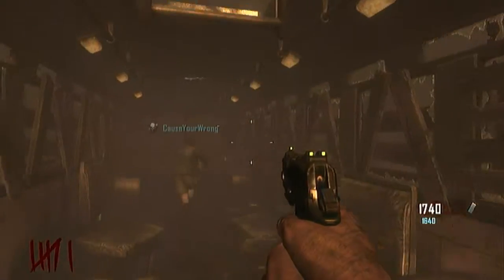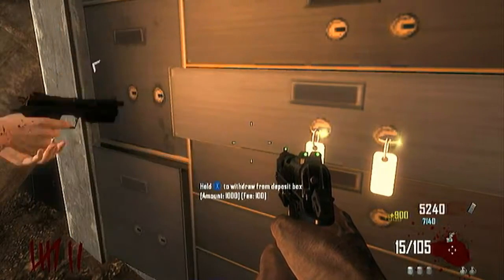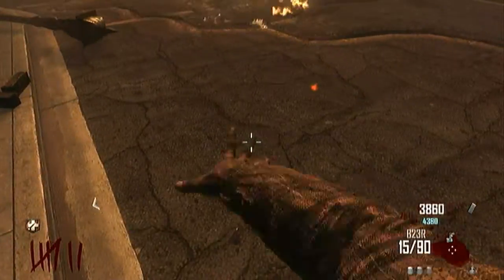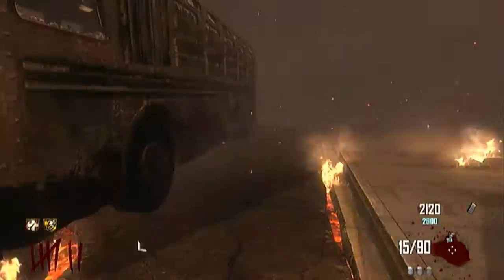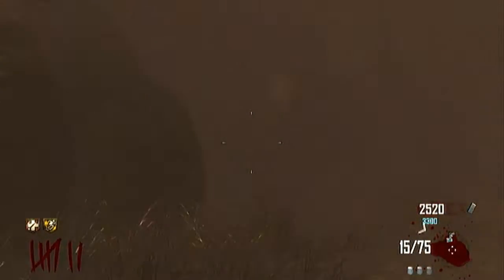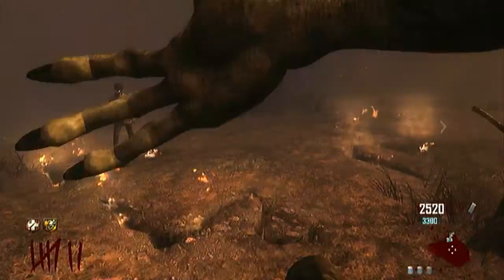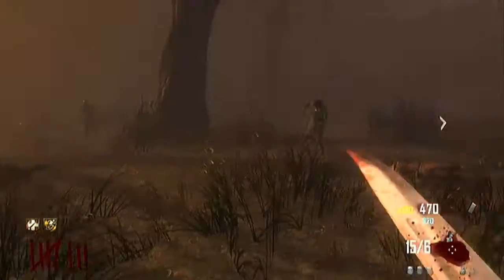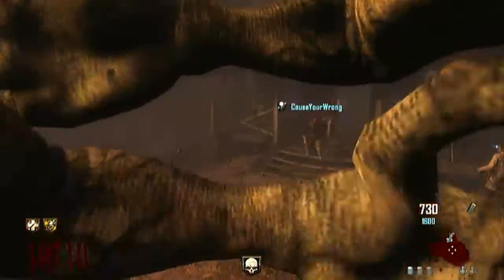Easiest way to find the Bowie Knife and the Cabin in Tranzit | Black Ops 2 Zombies Tutorial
This is a tutorial on how to find the Cabin and Bowie Knife in the Zombies Gamemode Tranzit on Black Ops 2.

Steps:

Step 1. Get to the town and open the bank and grab 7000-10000 points or build up points and by Jugg and Stamina Up. (perks are Optional)

Step 2. Head out into the fog in the direction you came into town from the bus and stay to the far left and as long as you do this you should come up on the Cabin

Step 3. Enter the front door and go to the back left corner of the room and on the wall is the Bowie Knife for 3000 points